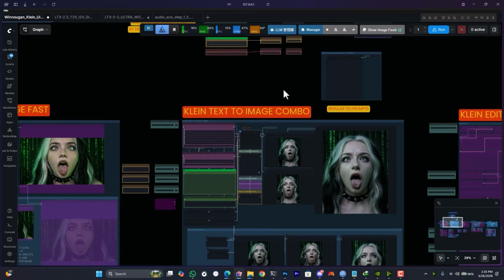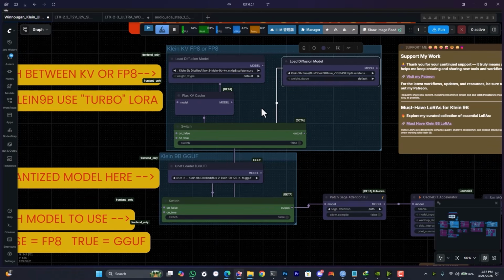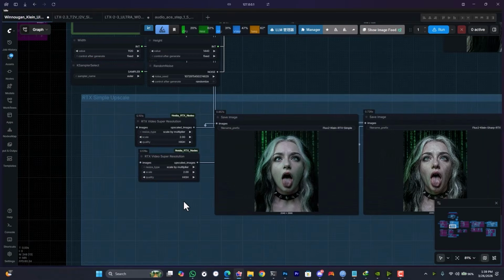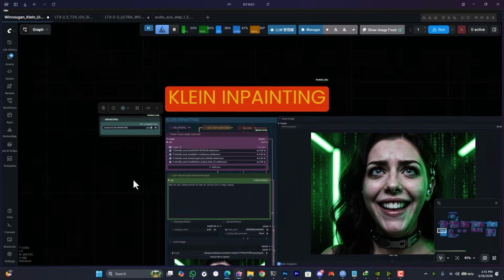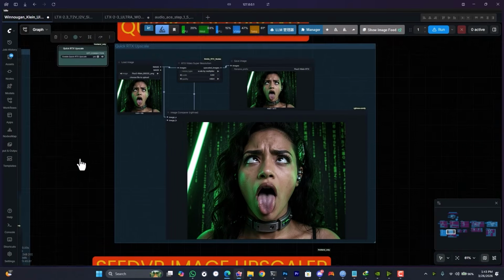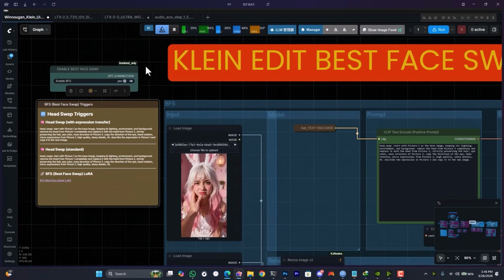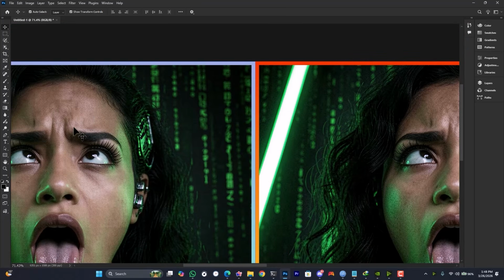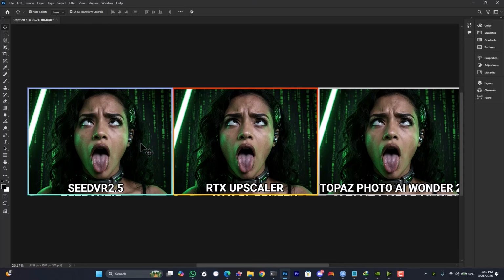FREE Midjourney Alternative? Klein9b Local Setup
Winnougan's Ultimate Klein9b Workflow (AIO) ComfyUI Tutorial

🔥 WHAT YOU'LL LEARN:
✅ How to generate images 10X faster with Klein9b
✅ Complete inpainting workflow for perfect edits
✅ Outpainting techniques to extend any image
✅ Professional upscaling without quality loss
✅ How to build the ultimate All In One ComfyUI workflow
✅ Local AI setup (no subscriptions needed!)

0:00 Intro
0:30 Model Loading and Workflow Overview
3:30 Text to Image Workflows
6:07 Inpainting Workflow
6:55 RTX Upscaler Superfast
8:39 Quick SFX
9:10 Face Swapping
10:00 Edit Two Images
10:30 SeedVR vs RTX Upscale vs Topaz Labs
14:10 Outro

⚡ ABOUT THIS CHANNEL:
I create in-depth ComfyUI tutorials, AI workflow breakdowns, and stable diffusion guides to help you master local AI image generation. No fluff, just practical tutorials that actually work.